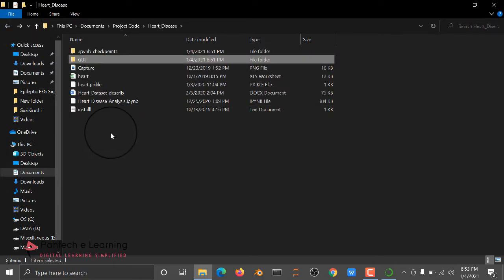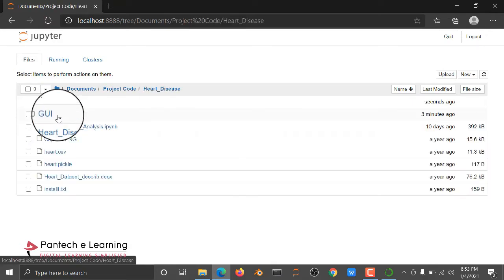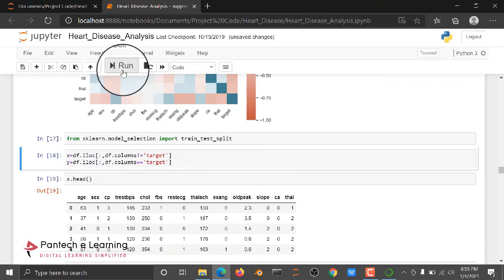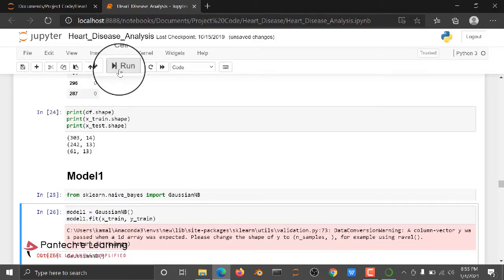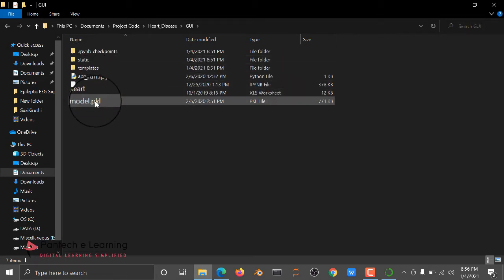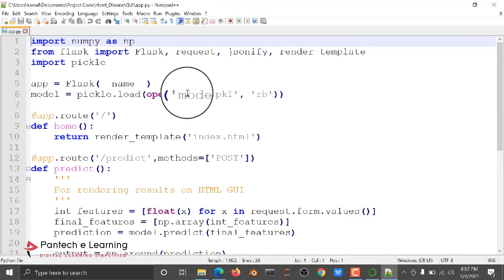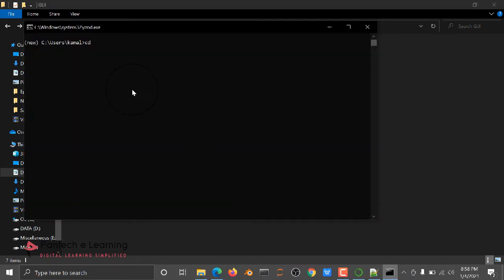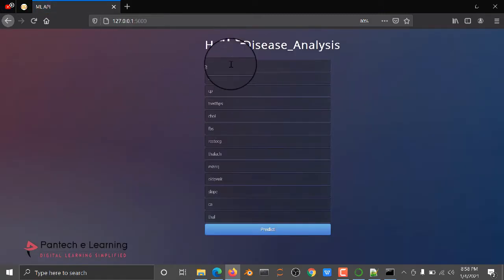Real-Time Heart Disease Detection Using Big Data - Machine Learning | Python| IEEE Project |pantech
Project Concept:
                   According to recent survey by UN agency (World health organization) seventeen.9 million individuals die annually owing to heart connected diseases and it's increasing chop-chop. With the increasing population and illness, it's become a challenge to diagnosis illness and providing the suitable treatment at the proper time. however, there's a light-weight of hope that recent advances in technology have accelerated the general public health sector by developing advanced useful medical specialty solutions. This paper aims at analysing the assorted datamining techniques particularly Naive Thomas Bayes, Random Forest Classification, call tree and Support Vector Machine by employing a qualified dataset for cardiopathy prediction that is include varied attributes like gender, age, hurting sort, pressure level, blood glucose etc. The analysis includes finding the correlations between the assorted attributes of the dataset by utilizing the quality data processing techniques and thus mistreatment the attributes befittingly to predict the possibilities of a cardiopathy. These machine learning techniques take less time for the prediction of the illness with a lot of accuracy which can cut back the get rid of valuable lives everywhere the planet.

Pantech E-Learning - Exclusive R & D for Project Assistance & Technical Trainings.

For more updates on our Project Assistance, Certified Training, Internship & courses, follow us on:

Have any Enquiry?